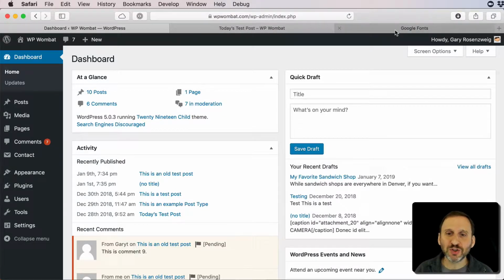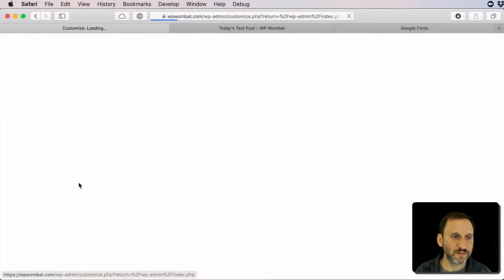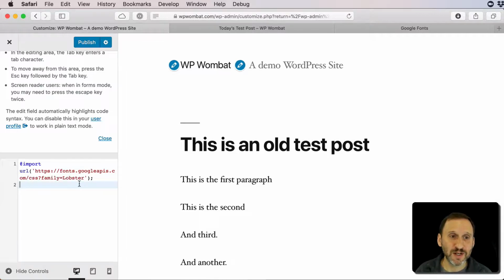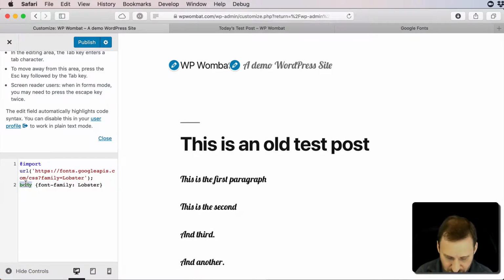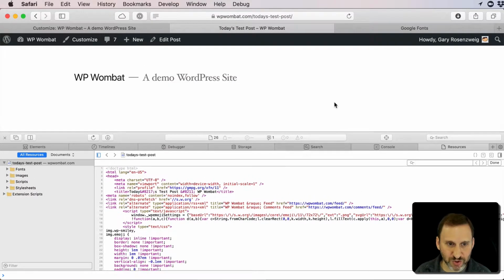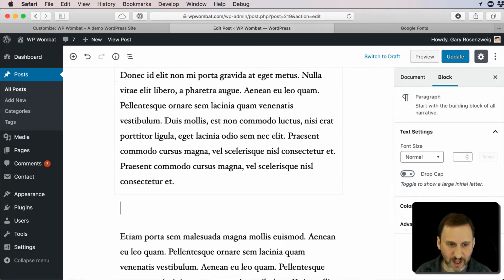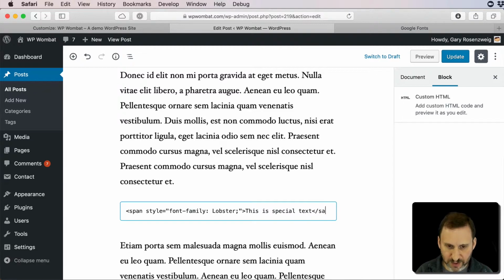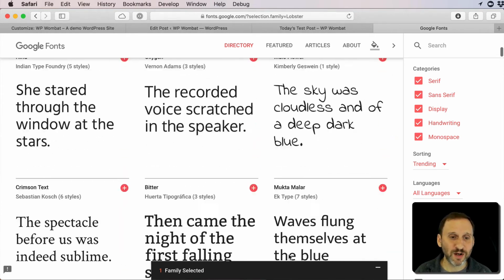Easily Adding Google Fonts To Your Site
You can easily add some fonts to your site by merely editing your custom CSS from right inside your WordPress dashboard. Once you have added a font, you can then use it by adding some customizations to your CSS, or by using them in HTML posts and blocks.